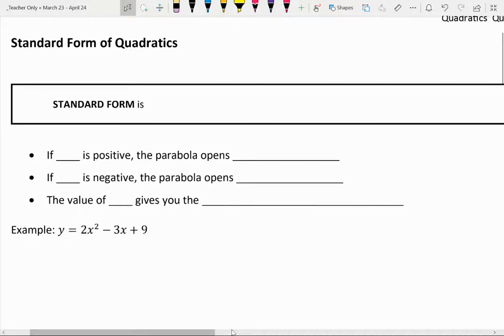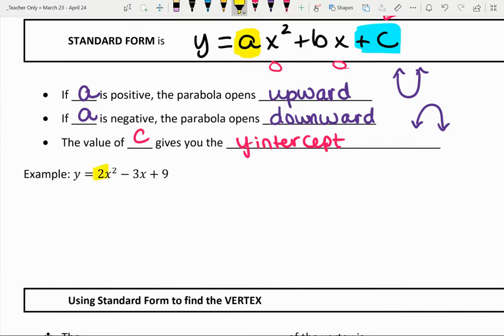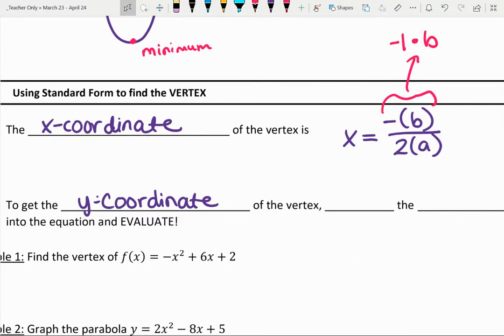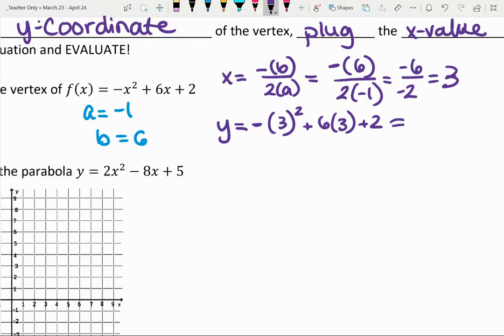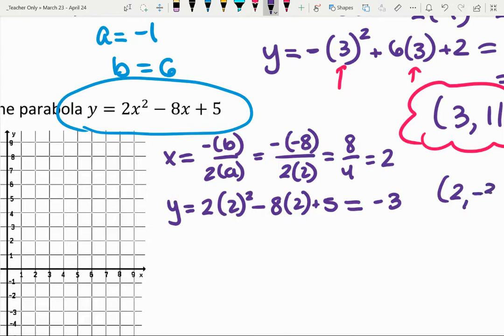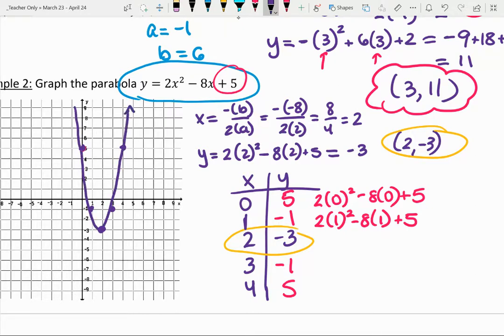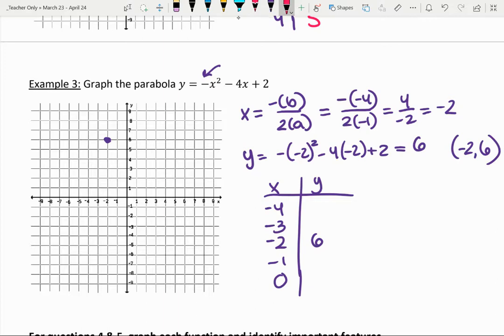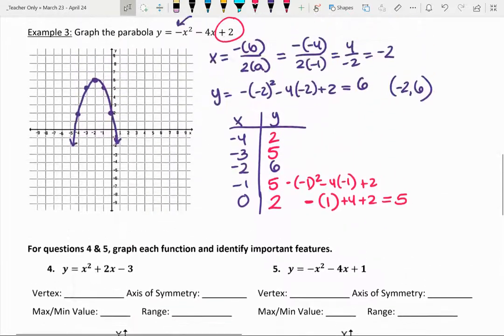Standard Form of Quadratic Functions